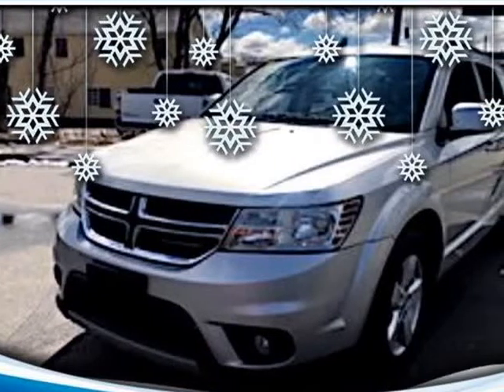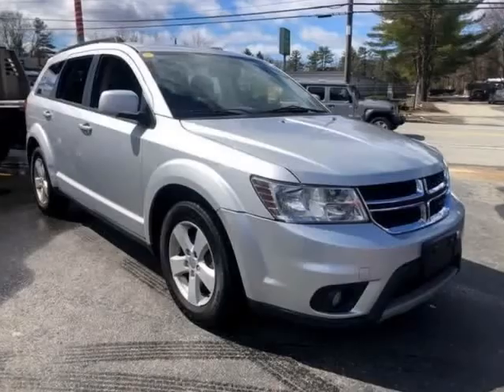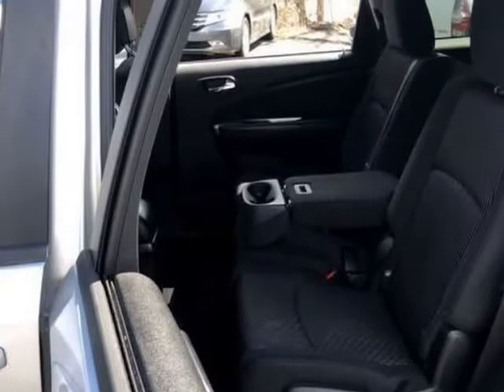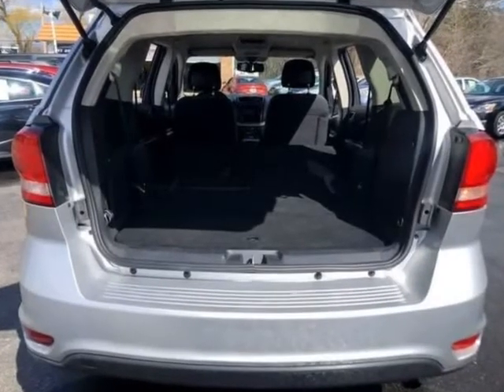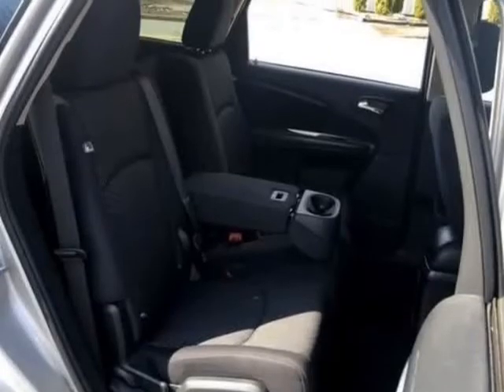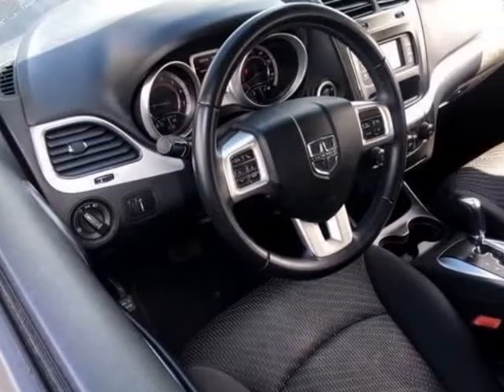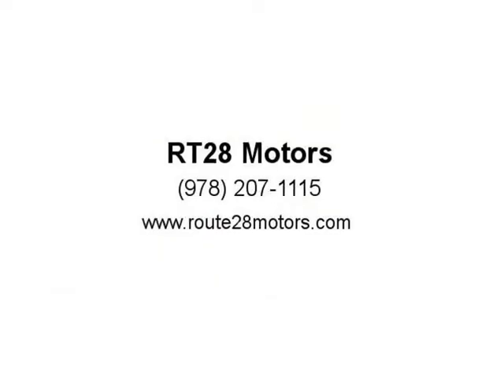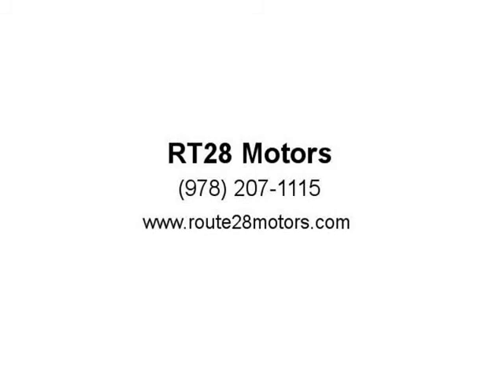2012 Dodge Journey SXT 7-Passenger (North Reading, Massachusetts)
RT28 Motors
137 Main St
North Reading